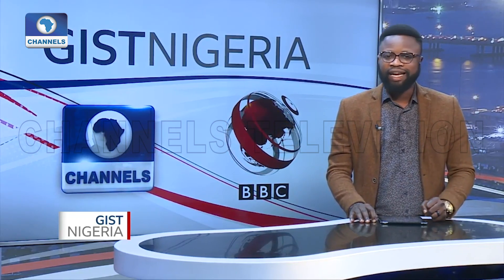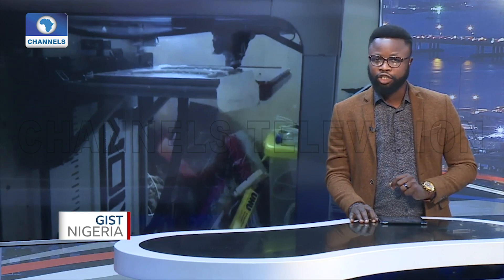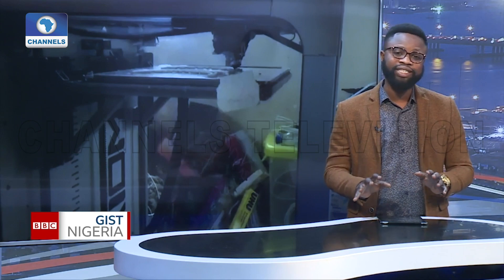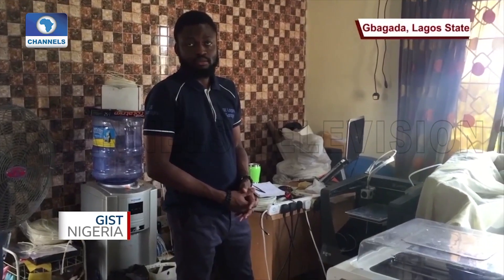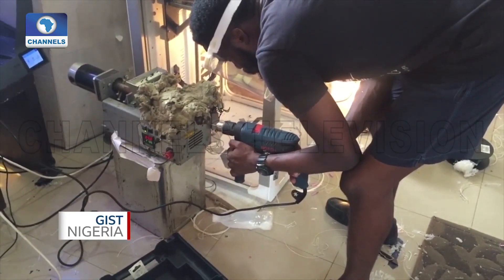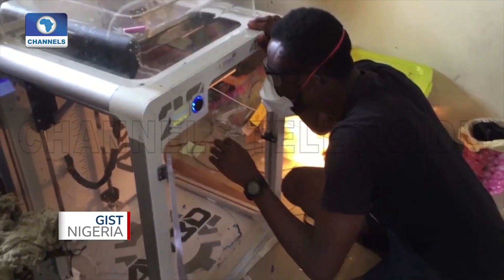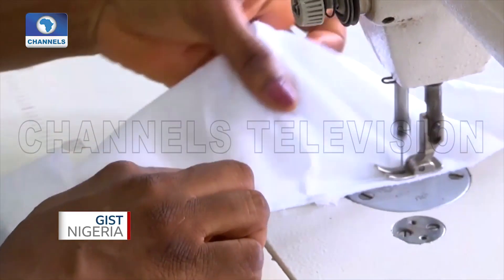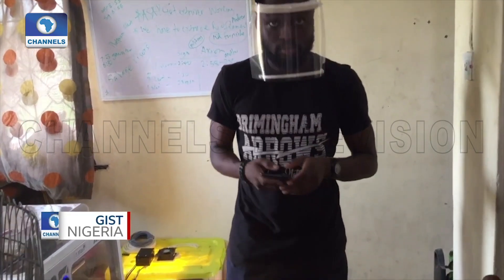Anjola Badaru Produces Face Masks Using 3D Technology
One Young Nigerian in Gbagada, a surburb of Lagos state is joining the fray of Manufacturers of PPEs, by producing face masks using 3D technology.
Anjola says it is his own contribution to the fight against the spread of covid-19 infection.
He takes 'Gist Nigeria ' through the production process .